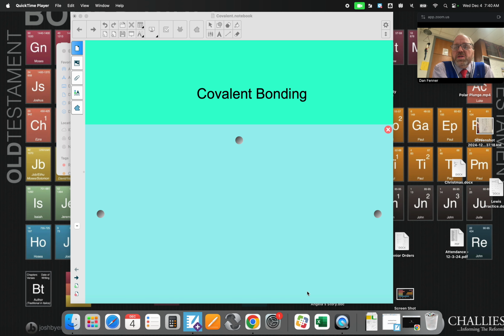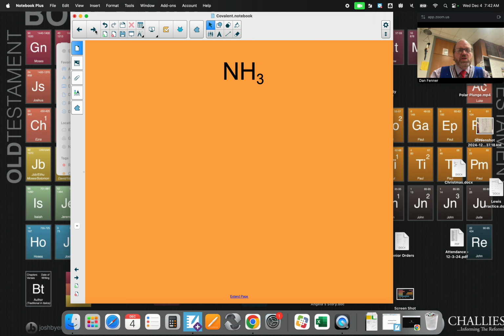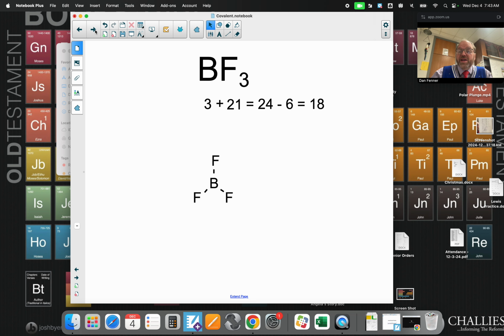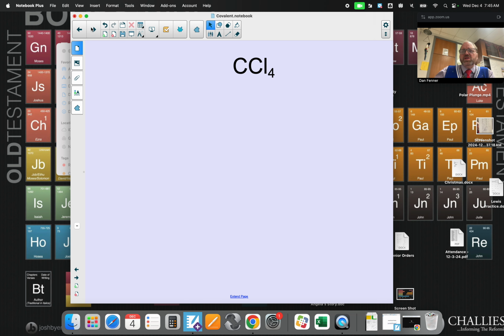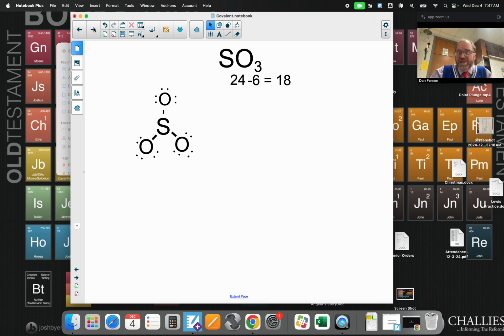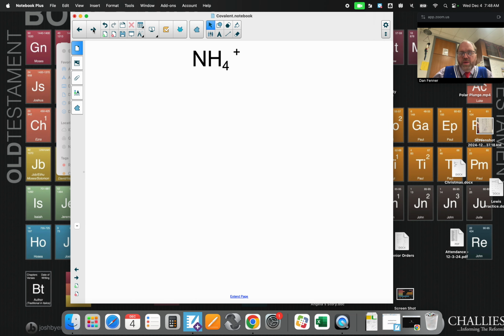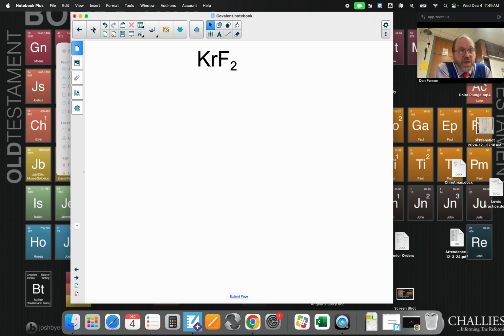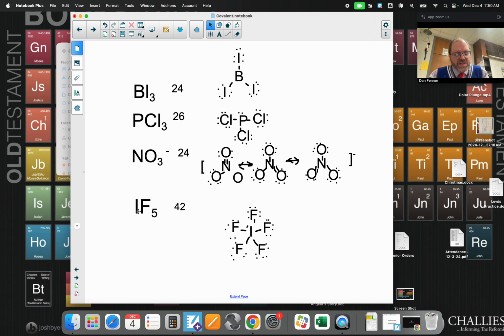Day 63 Covalent Bonding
Today, we will continue looking at bonding by examining covalent bonding, and to represent this we will do Lewis Structures.